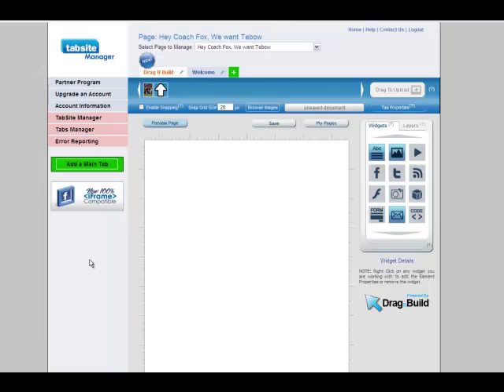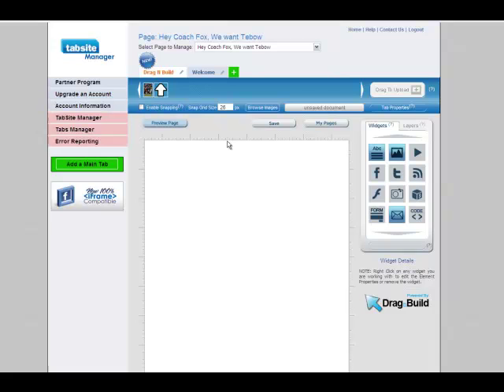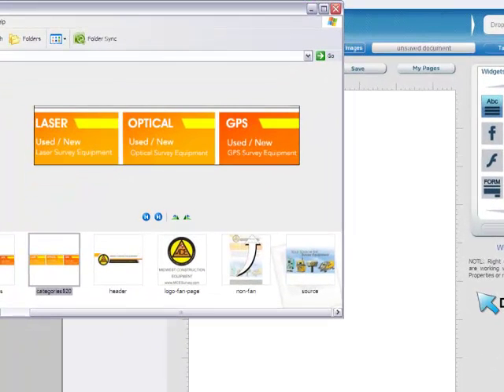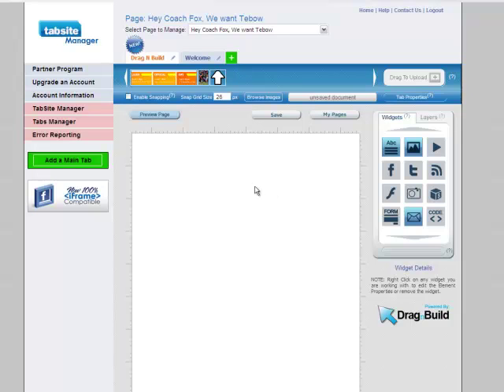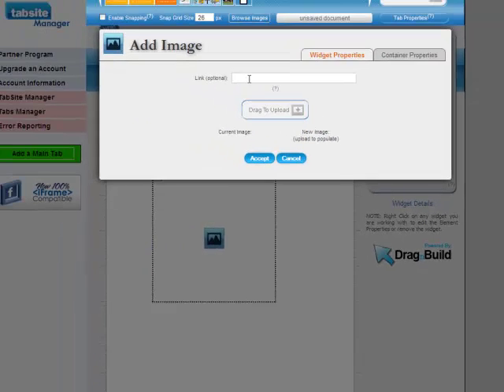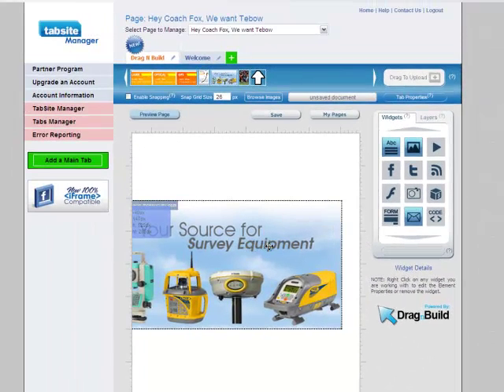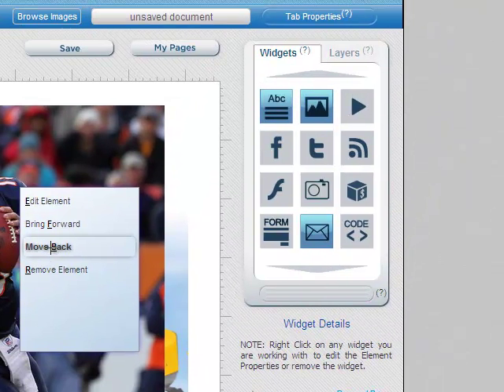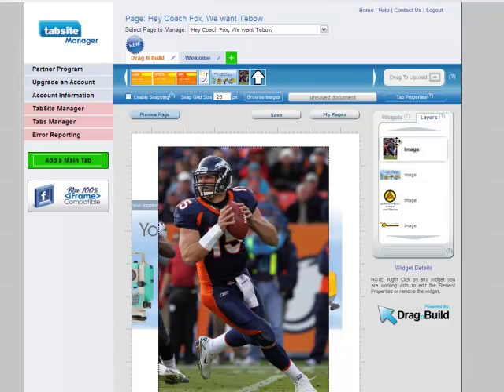TabSite Drag N Build Tutorial - How to Add Images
This is a TabSite tutorial on how to add images to your Image Tray and then add images to your custom fan page tab you are creating for your Facebook Page.  NOTE: TabSite Manager Design Changed March 16, 2012 for Facebook's Timeline so not all visuals represent current Manager layout.